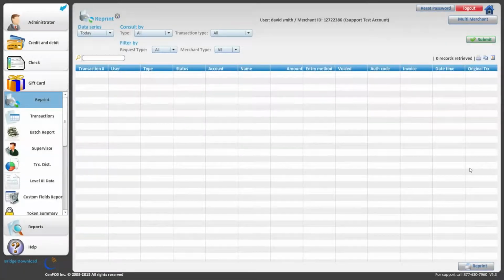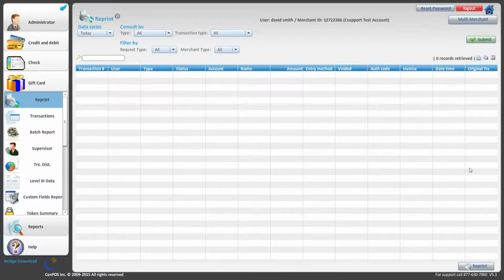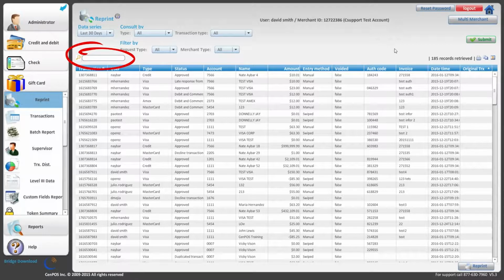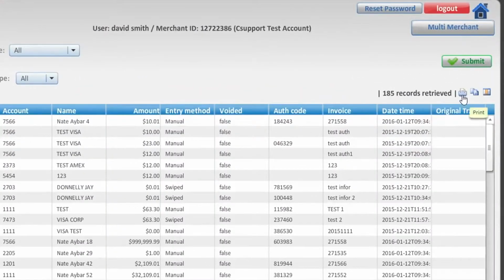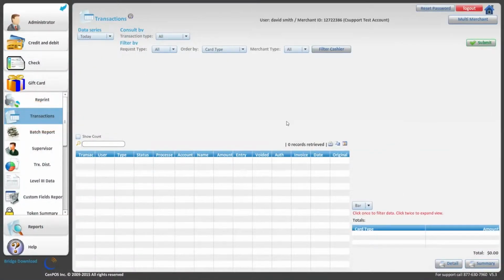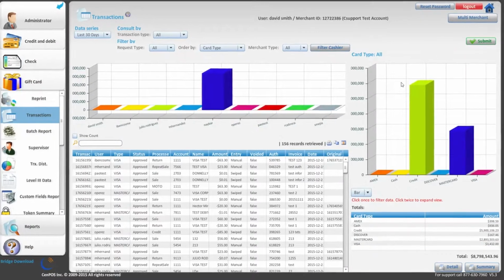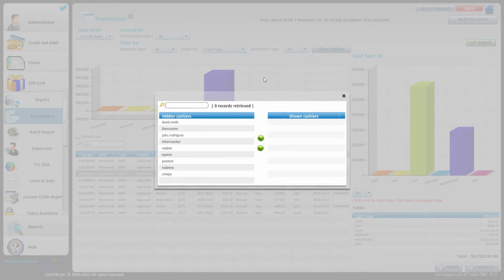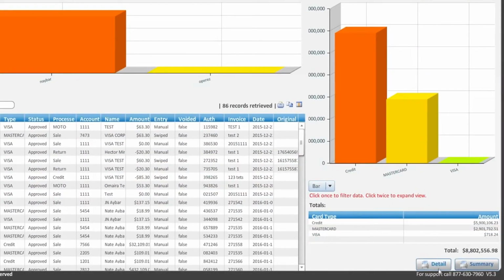VT | Reports (Reprint + Transactions)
Reports

Reprint: allows you to see the report for all transactions run within CenPOS regardless of the result message.

Transactions: allows you to see the report for only approved transactions.